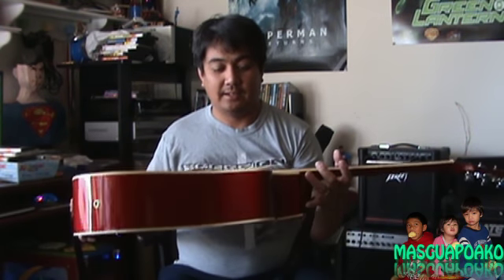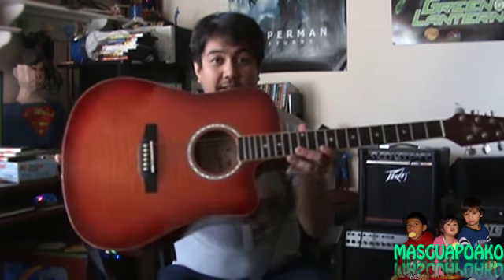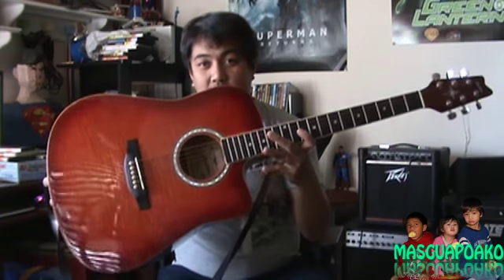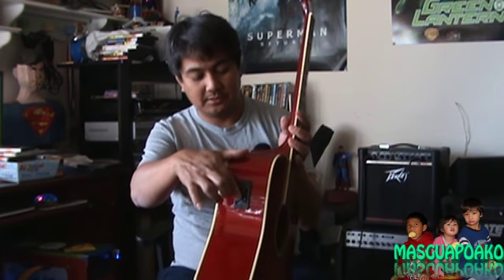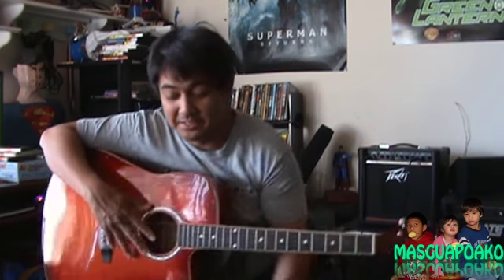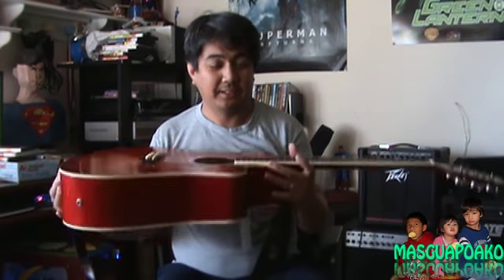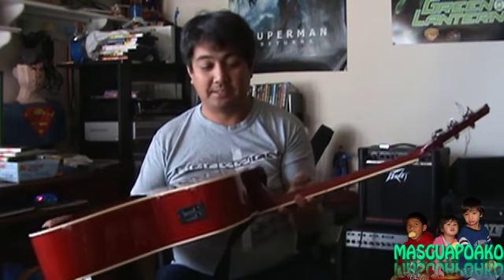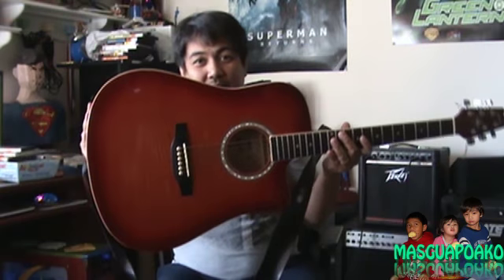A quick review of a used Montana Electric Acoustic Guitar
I got the guitar from Craigslist a couple of years ago. A quick review of my Montana electric / acoutic guitar by Kaman Music company. You are watching a review from a guy who can't play a lick and can't talk. This is what happens when you don't PRACTICE!